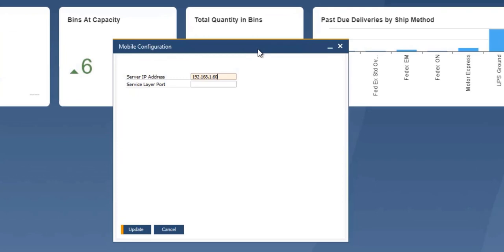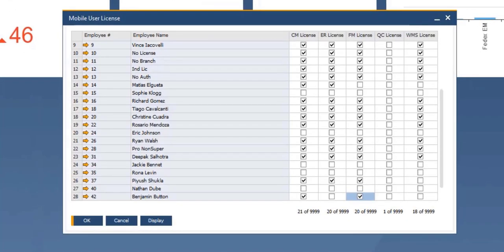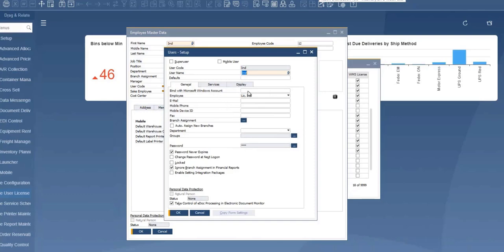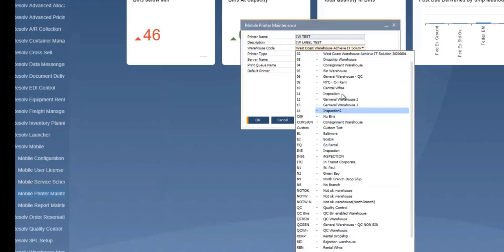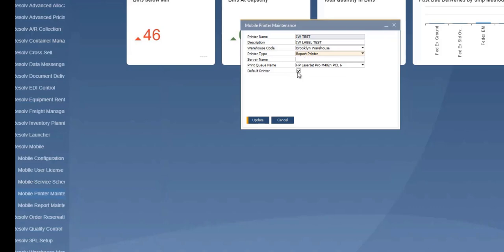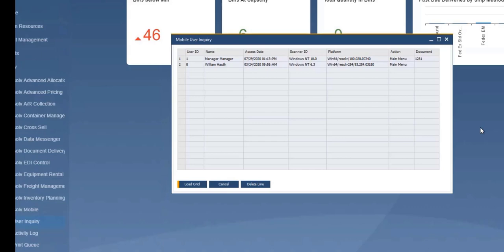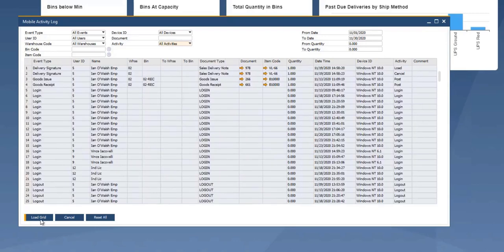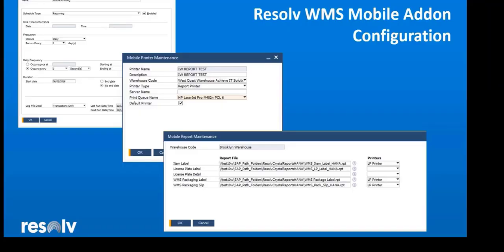Resolv WMS for SAP Business One: Video 5 - Mobile Add on Configuration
An informative video on how to configure the Mobile settings within Resolv WMS for SAP Business One.

* Service Layer
* Printers
* Users